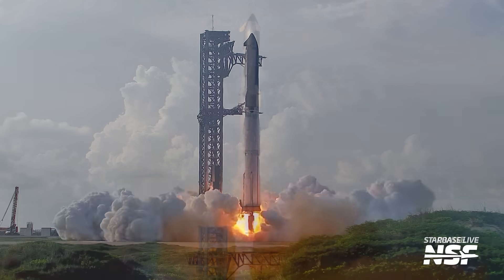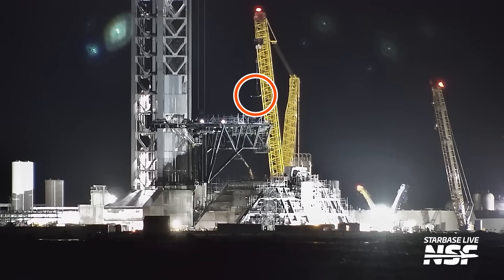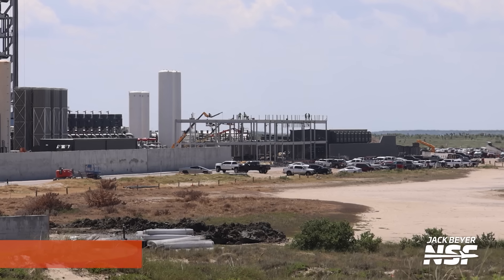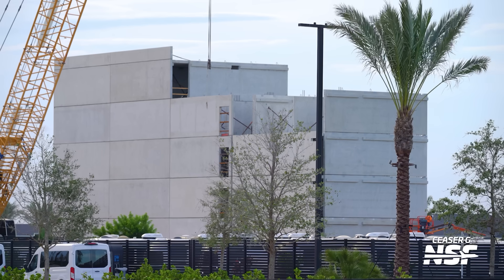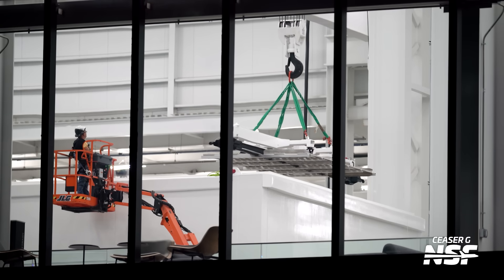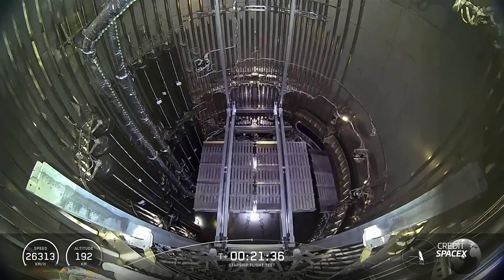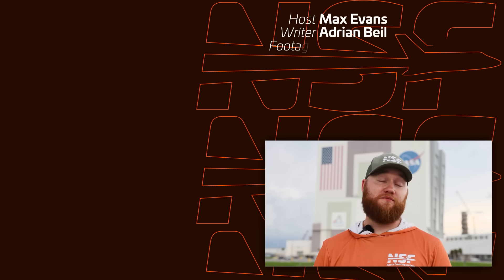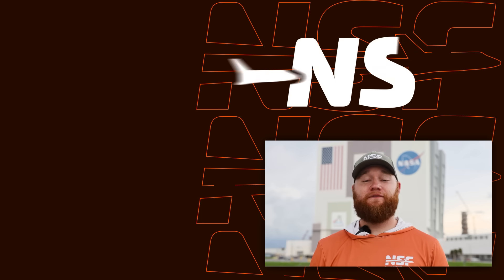Starship Flight 11 Preps Begin! | Starbase Update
SpaceX isn’t slowing down! Less than two weeks after Starship’s 10th flight, preparations for Flight 11 are already in full swing. Booster 15-2 has rolled to the pad for static fire testing, Pad 2 is pushing toward operational readiness, and new Block 3 test tanks are on the move.

In this week’s Starbase Update, we’ll cover:
🚀 Pad 2’s deluge system and chopstick stabilizers
🚀 Booster 15-2’s rollout and static fire campaign
🚀 McGregor testing highlights, including Falcon 9 and Raptor 3 engines
🚀 The road to Block 3 with Booster 18.3 hot staging tests
🚀 What Flight 11’s payload might really be

Plus, new Starbase construction updates, fresh footage from the production site, and all the latest developments from McGregor.

🤵 Hosted by Max Evans (@_mdge_)
🎥 Video from Jack Beyer, Gary Blair, Max Evans, Ceaser G, John Galloway, D Wise, Starbase Live, Space Coast Live, McGregor Live, SpaceX, CCTV.

LDAPAABJRG2UMCU3